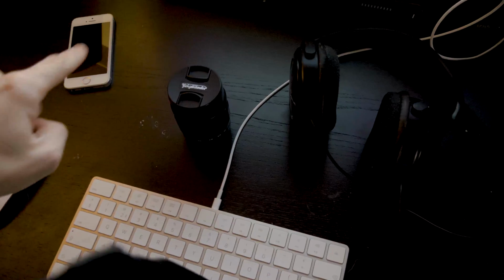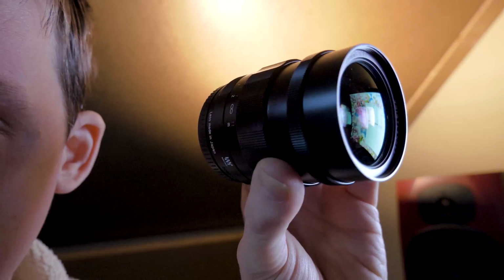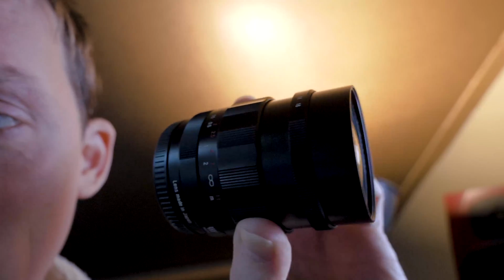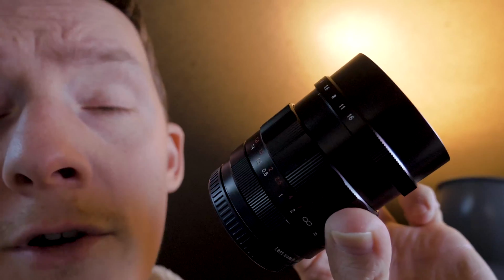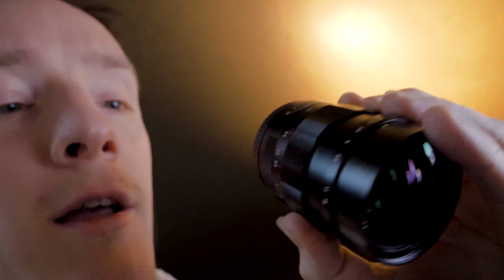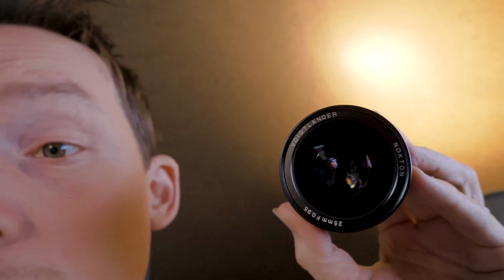Oops! I "Accidentally" Bought A Voigtlander F0.95 Lens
Sometimes you bid on something on ebay, not expecting it's going to be the highest bid. and then all of a sudden, turns out it IS the highest bid and you end up buying it 😂

Filmed on my Panasonic GH5

Much love, as always

O-M-N-I-R-A-D-I-U-S